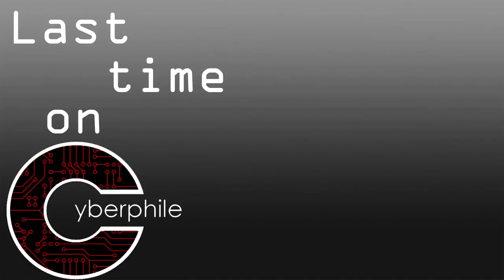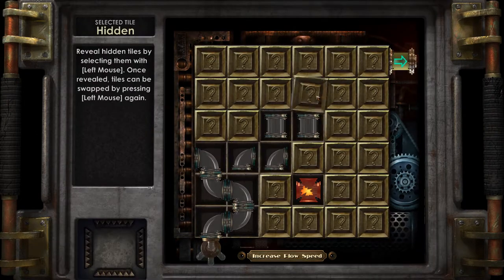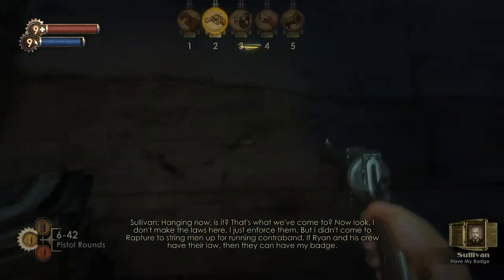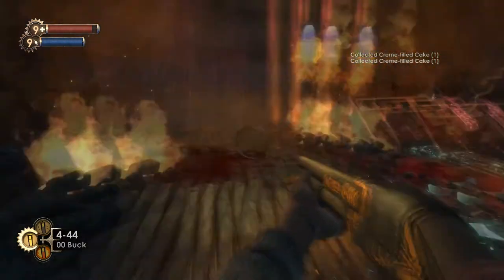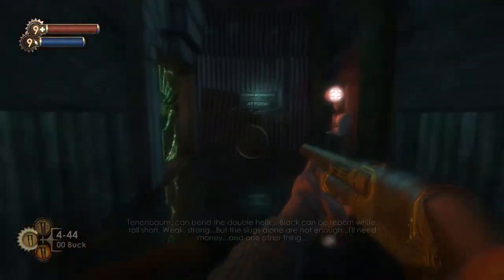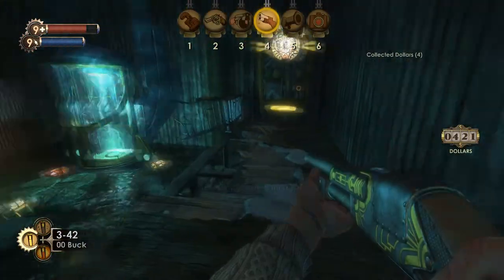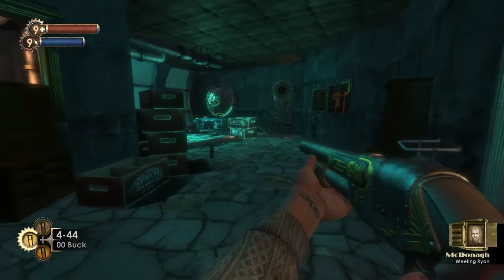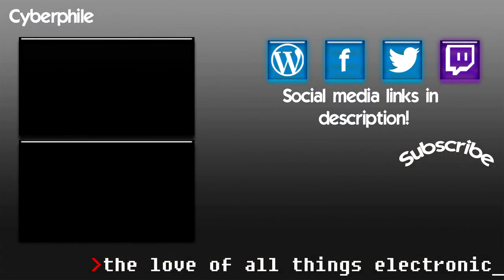Let's Play - Bioshock - Episode #06 - Underwater Photographer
The sixth episode of my Bioshock Let's Play!